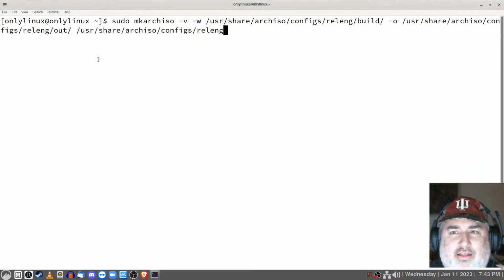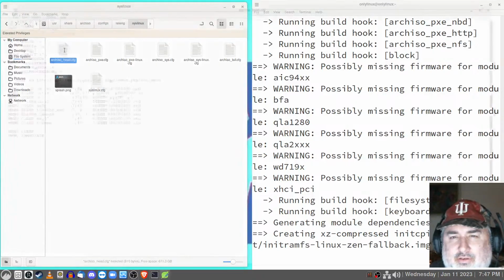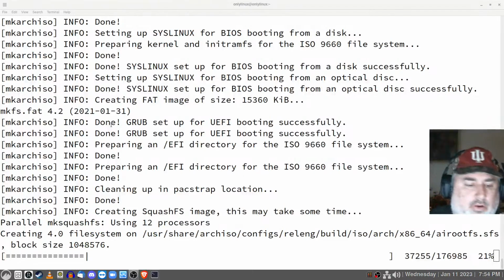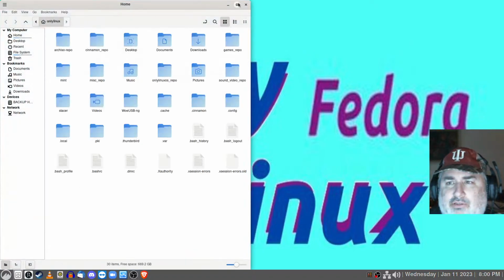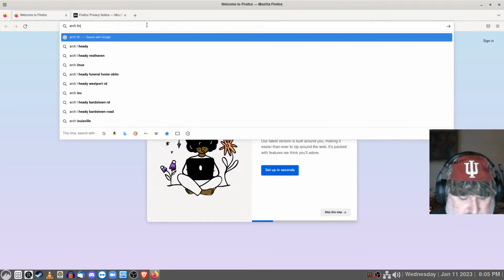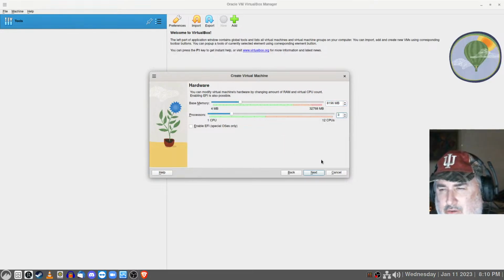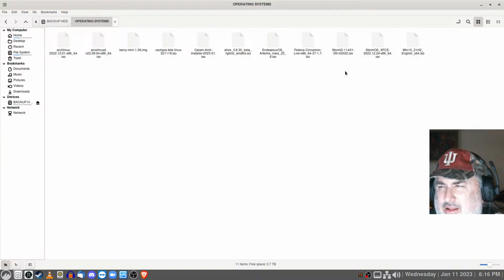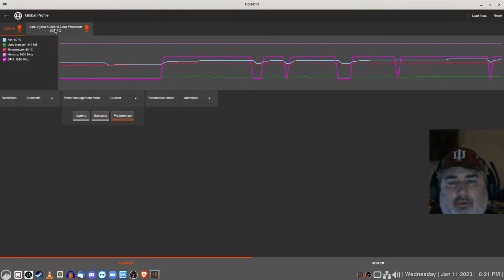OnlyLinuxOS-Cinnamon - BUILD ATTEMPT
Tonight I feel I have jumped a few Linux hurdles!! I am ready to test my new OS!!! I have OnlyLinux OS Running but I wanted to add some functionality for those to chose to have Nvidia Video cards and or Intel processors or graphics. While I cannot test those items out I wanted to include them. I consider intel to be garbage but my opinions don't have to be yours!! I think AMD has the best processors on the market so I originally set out to do nothing but AMD. But here is the attempt I am doing and doing it live so the world wil see if I have failed!! :)